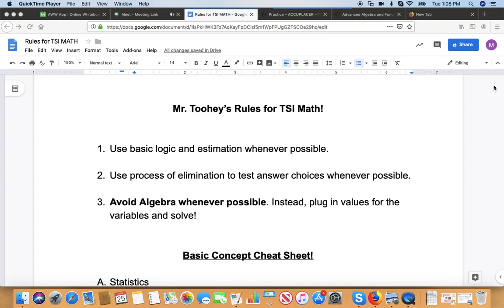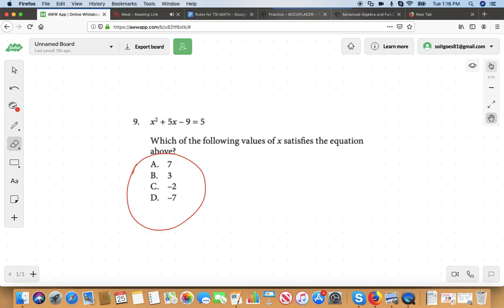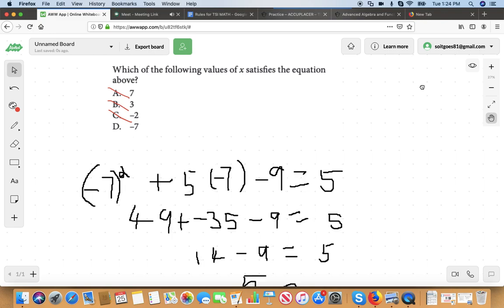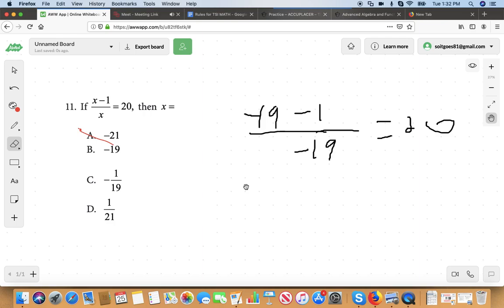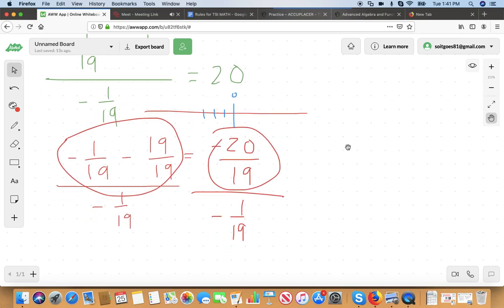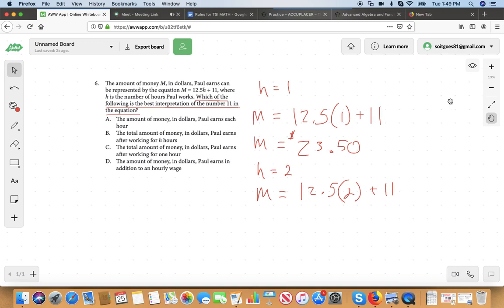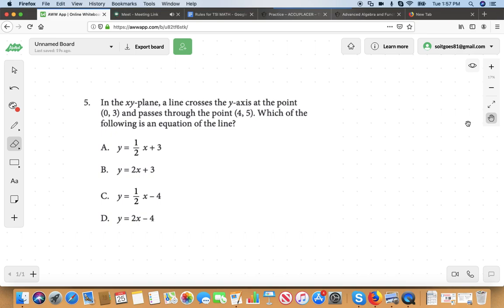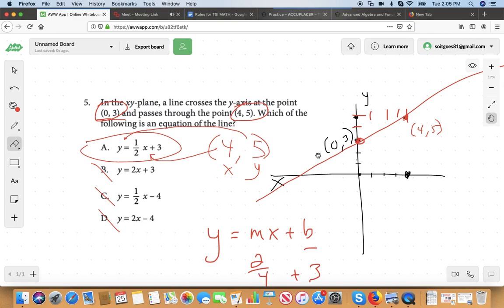TSI Math Crash Course Day 3 (Part 1) - Click link in Description to take the FULL COURSE!!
Want the rest of the class?? Get access to the ALL of the TSI Math Crash Course Videos by clicking the link above!

Recently Updated for the TSIA2 Math Test!!

Get all 13+ hours of video, all the problem sets, the Rules for TSI Math and the Basic Concept Cheat Sheet, all in an easy-to-follow online class format!

You know I can help you pass the TSIA2 Math test... Take the whole course and support this important work!